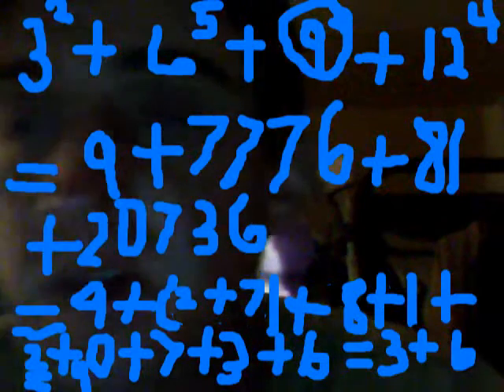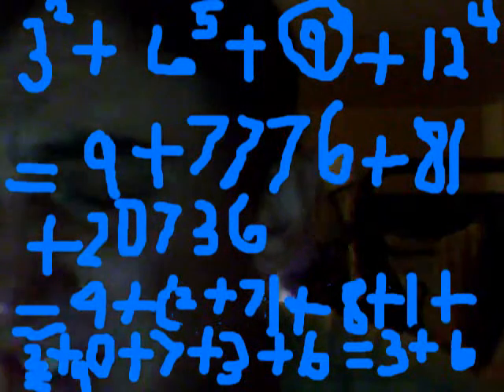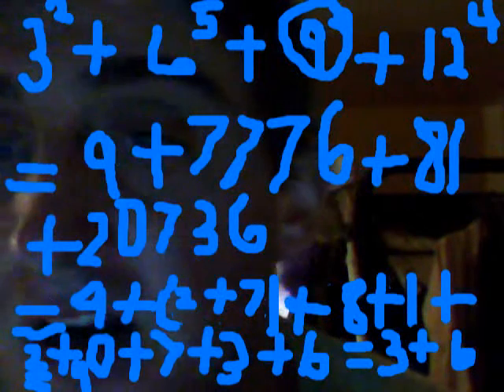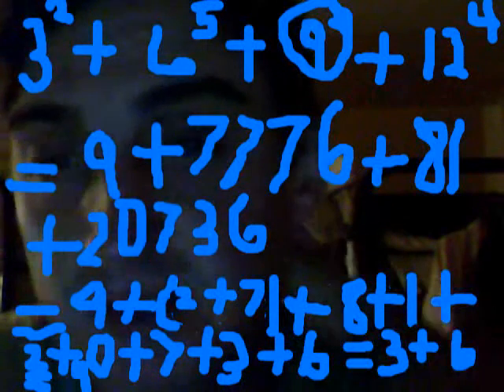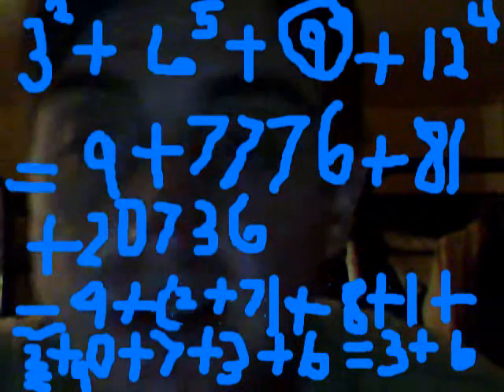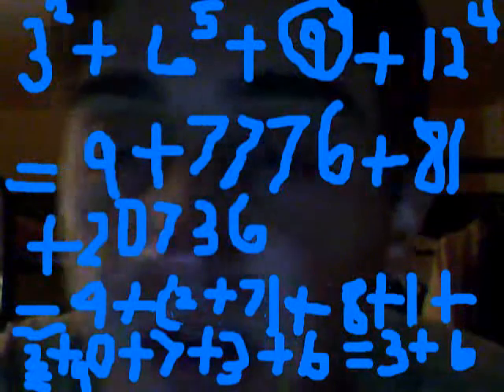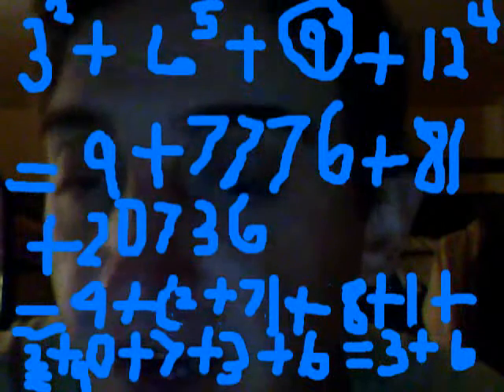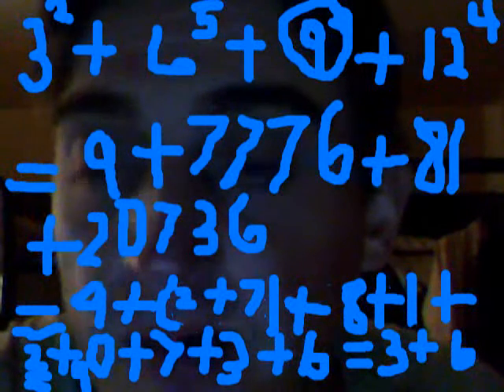clarity of 9's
you must use exponents, at least squared, for it to work with 3,6,9 or multiples of 3,6,9

you could say 9*3 = 27, 2 + 7= 9
9*2 = 18, 1+8 = 9, 9*4 = 36, 3 + 6 = 9 etc...

whatever dude (haha)